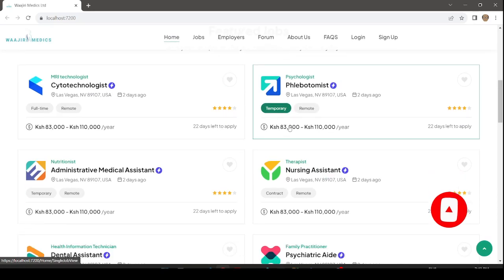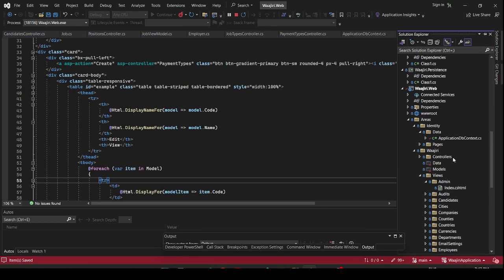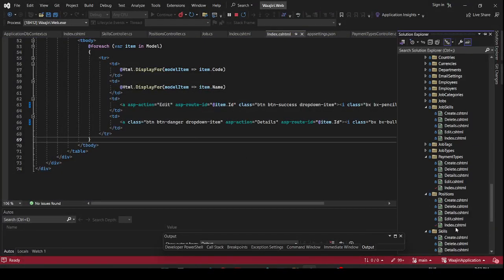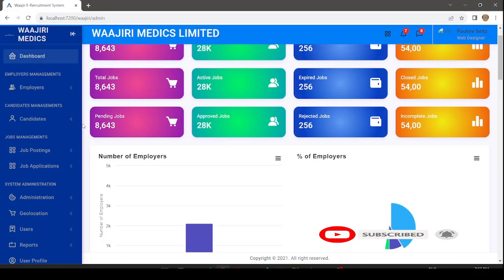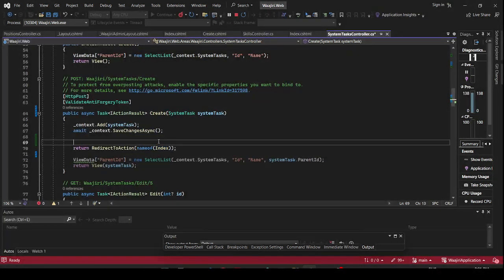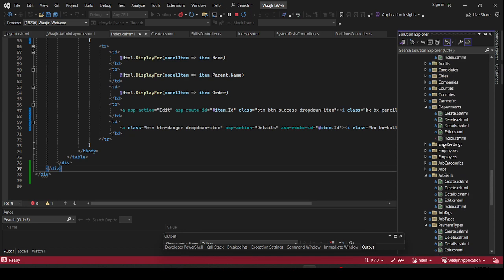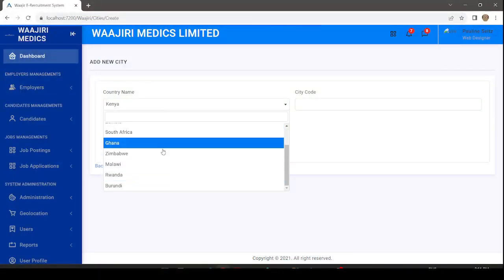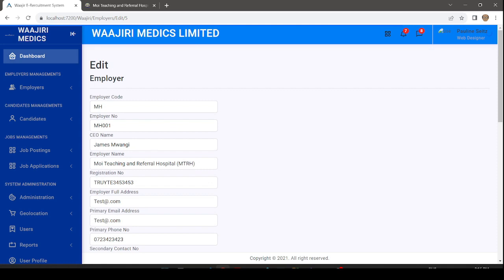Part 5.NET CORE E-Recruitment System with ASP.NET Core MVC - Part 5- Administrator Module-C.R.U.D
Part 5- How to create complete E-Recruitment System Using ASP.NET Core 7.0 with Entity Framework and SQL Server - C.R.U.D

Build complete ASP.NET Core Application With SQL Server. The application will entail a complete E-Recruitment System for Employers, Candidates and The managing Entity(Job Board).

The Application contains 3 Main Profile : Candidates, Employers and the Job Board Administrator

💯 Watch our Previous Video on Creating E-Recruitment System in .NET CORE 7 using SQL SERVER/EF CORE: